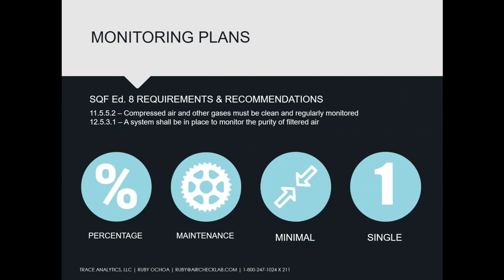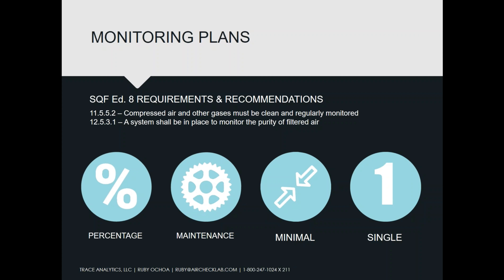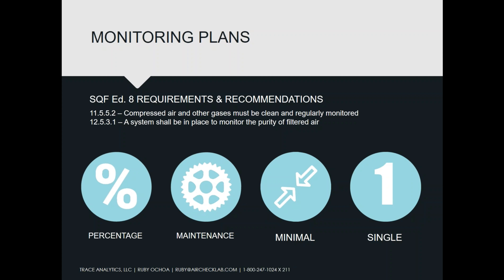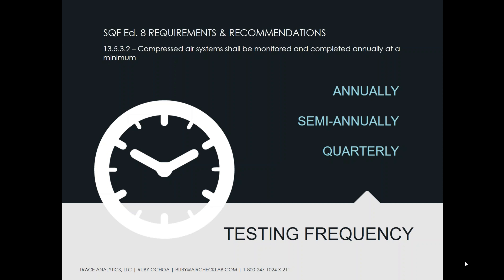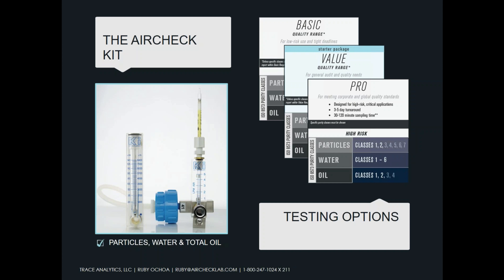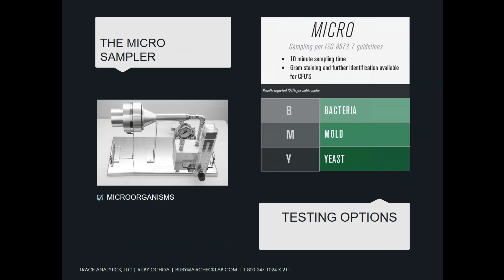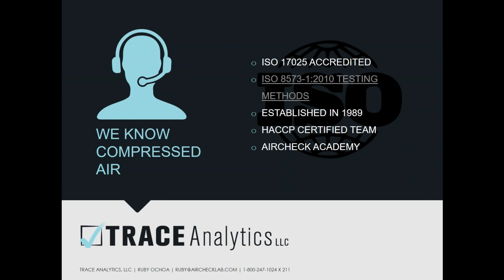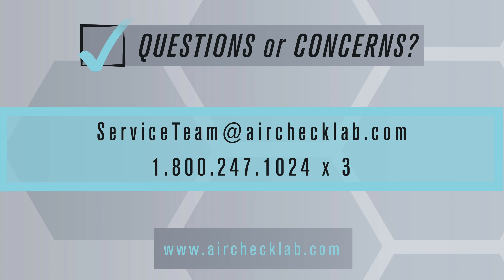Testing, Monitoring, and Documenting Your Air System: According to the New SQF Code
CABP Webinar featuring Ruby Ochoa of Trace Analytics.

Learn about SQF requirements for compressed air safety, how to create and execute a monitoring plan and the best way to document your results.

Trace Analytics LLC is the leading laboratory in compressed air testing for breathing air, industrial, and manufacturing applications.